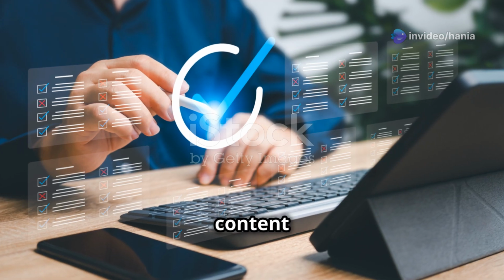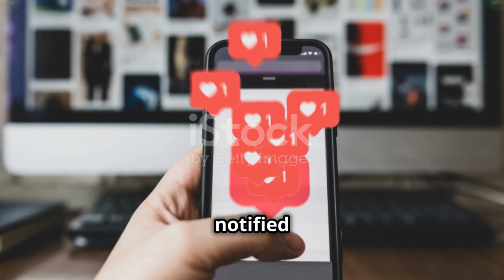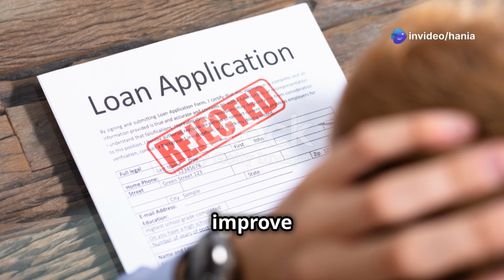The Ultimate Shutterstock Guide for Beginners!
Dive into the world of stock photography with our comprehensive step-by-step guide for new contributors on Shutterstock! 🌟

In this video, we’ll walk you through the entire process—from creating your account and verifying your email to navigating the Shutterstock dashboard. Learn how to upload your content, optimize it for searchability, and understand the review process. We'll also cover essential tips, including compliance with model and property releases, payment methods, and maximizing your earnings. Perfect for aspiring photographers and videographers alike!